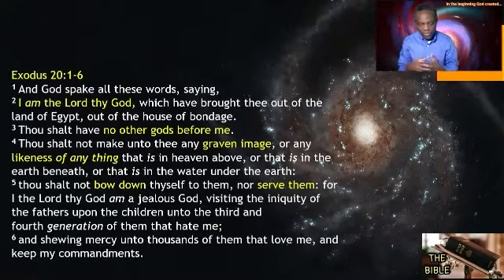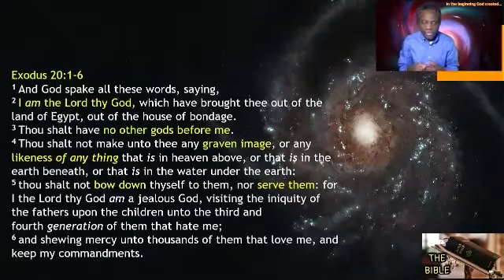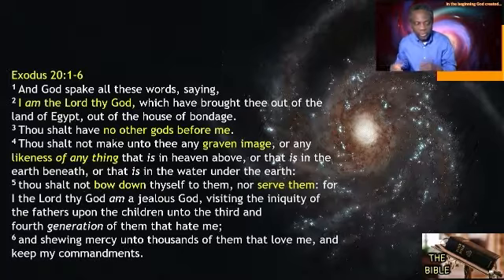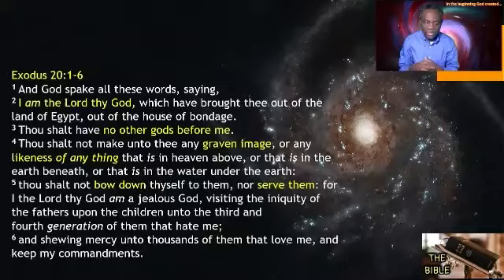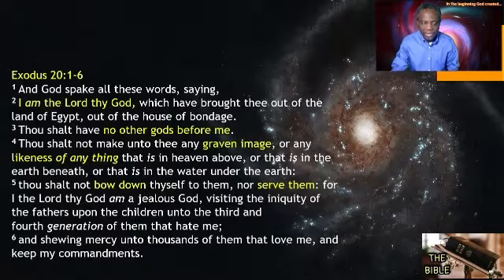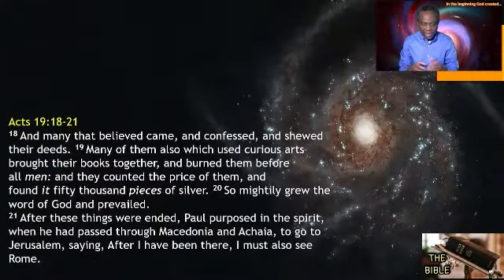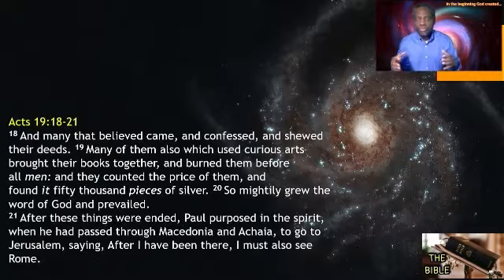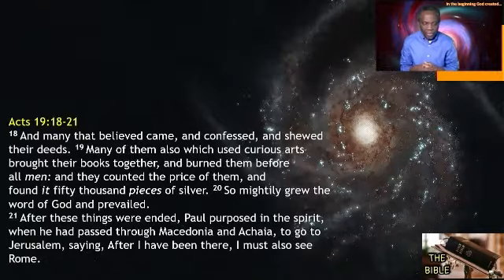The BIBLE series // Part 143 // Images of demons // Genesis 1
The Bible series are EDITED VERSIONS of online teachings done, starting from MAY 2020, on ARISE BROADCAST platform at the invitation of

Pastor & Deaconess Kunle Fenojo
ARISE BROADCAST
MERCY CENTRE
The World Overcomer's Church
Owode Branch.
KunYem School Compound
Owode. Ijako.
Nigeria

I am grateful for their invitation and continuing support

Credits

Cover produced at Canva.com

Background picture from Pixabay.com

In these series of teachings, in addition to my own personal studies I also use resources from various sources